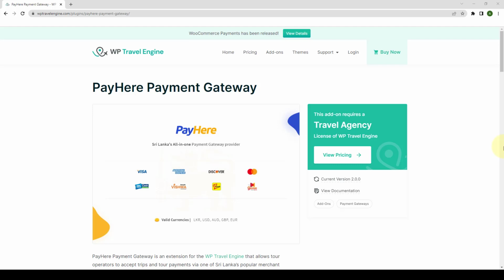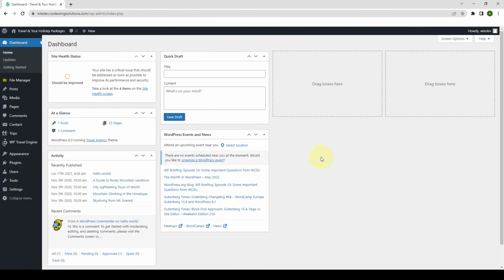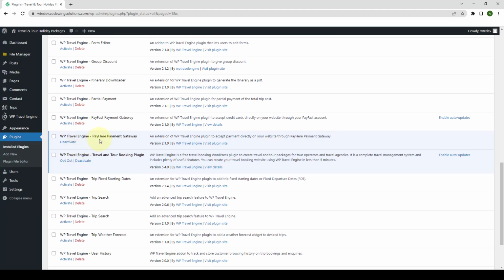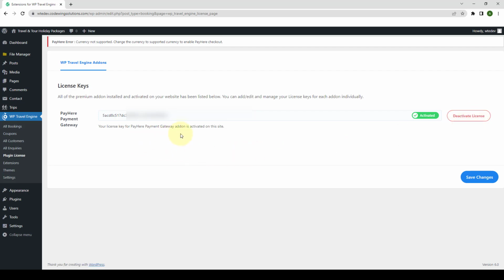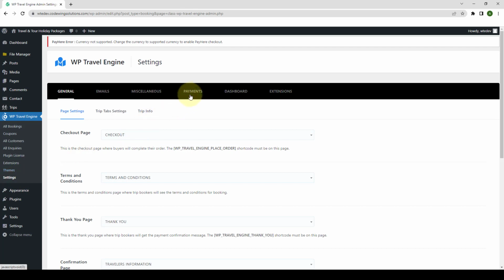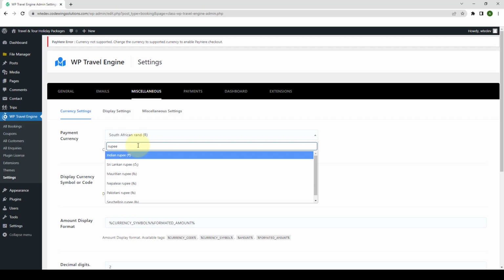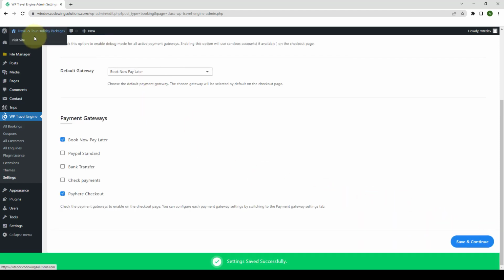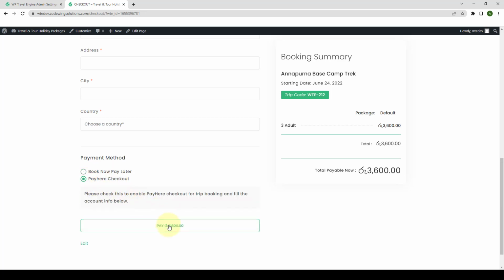PayHere Payment Gateway Add-On | WP Travel Engine Tutorial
1. Unlimited Travel Packages

2. Smart Booking Process

3. Inquiry form

5. Booking Details

6. Create More Tabs

7. Unlimited Trip Facts

8. Destination Page

9. Activities Page

10. Trip Type Page

11. Currency

12. Translation Ready